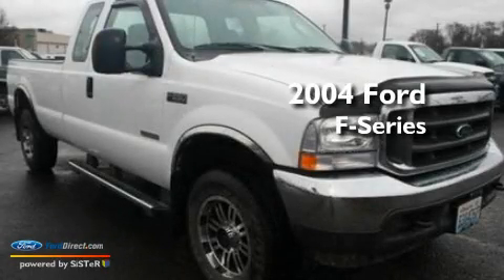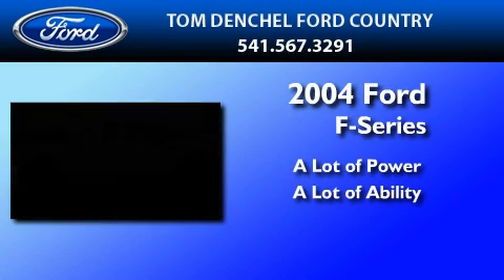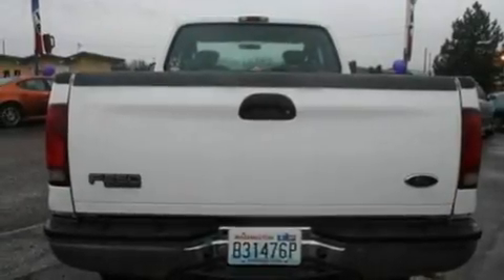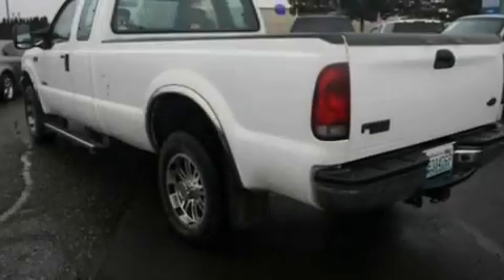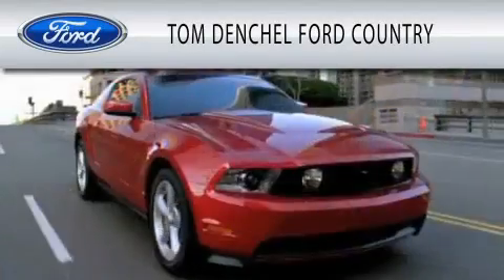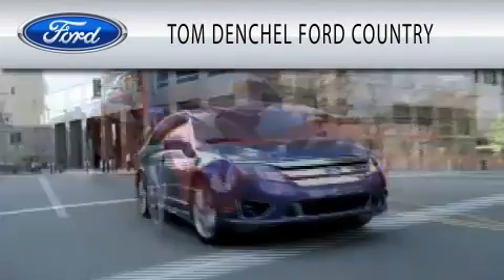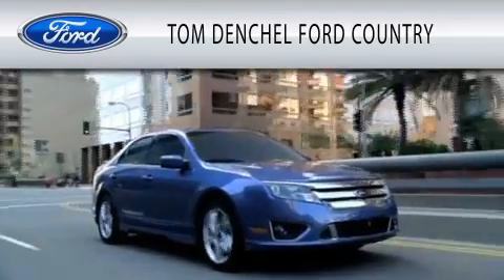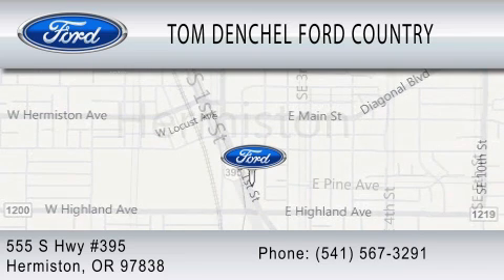2004 FORD F-250 OR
Year : 2004

 Make : FORD

 Model : F-250

 Exterior : WHITE

 Miles : 143,114

 555 South Highway 395

  , OR 97838